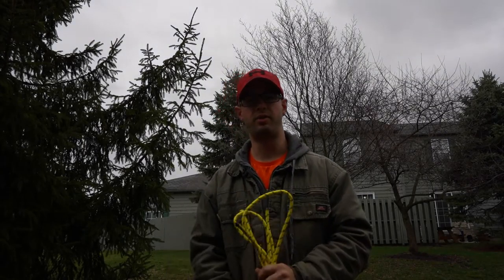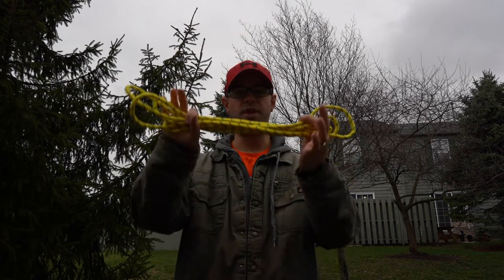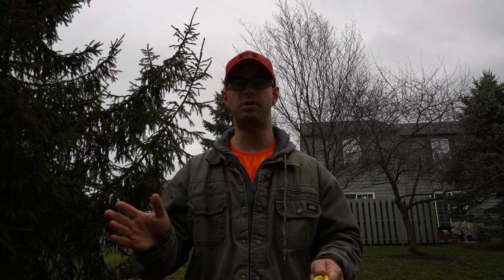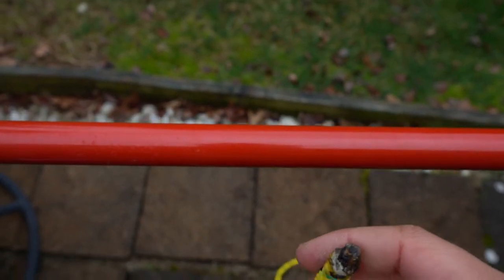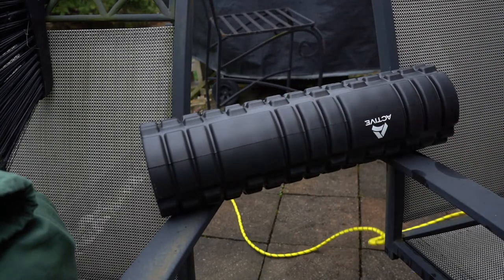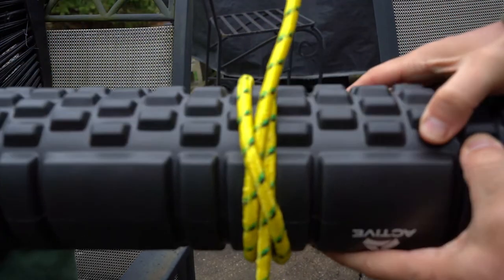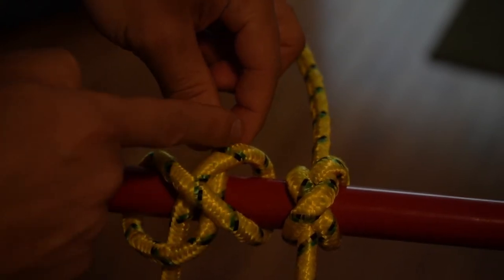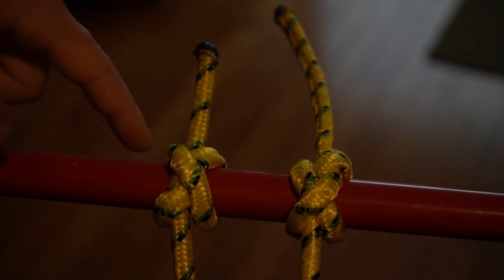Clove Hitch and Constrictor's Knot - How to Tie | Wilderness Survival Techniques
The clove hitch and constrictor's knots are used to start and end lashings on structures, and create anchor points for ropes when joining to logs.

In this video, I will show you how to create a clove hitch on a small pole, a bag you want to cinch together, and a larger portrayal of a log.  I will show you the difference between a clove and a constrictor knot.  You will learn how to suspend trash or bags of important items away from animal reach in the trees.